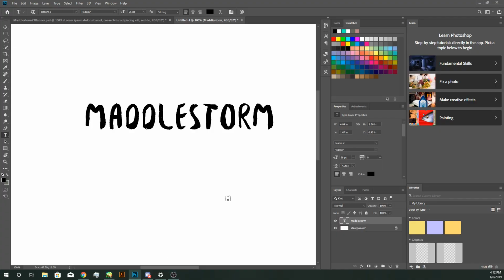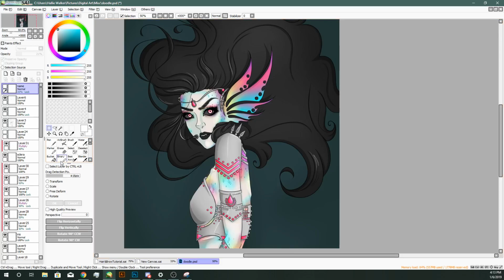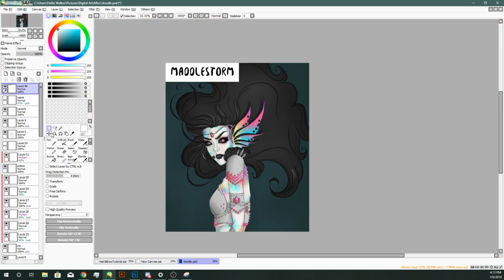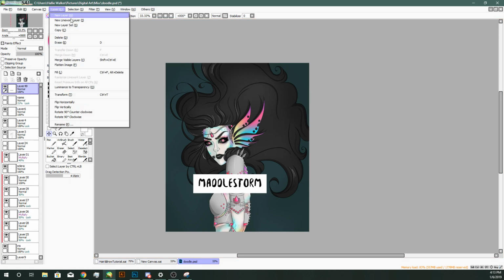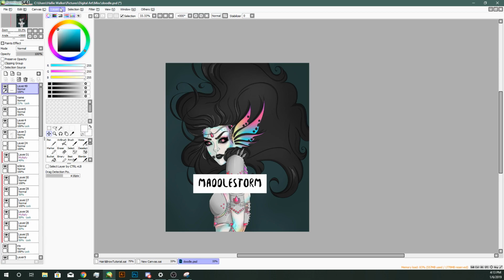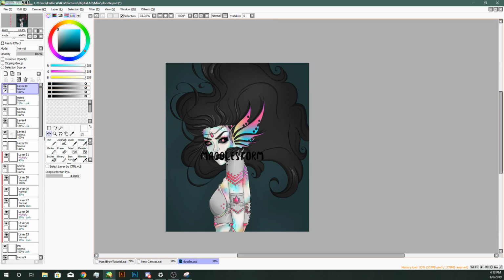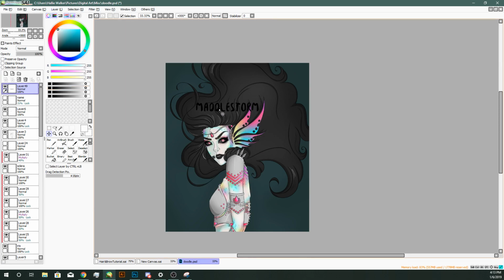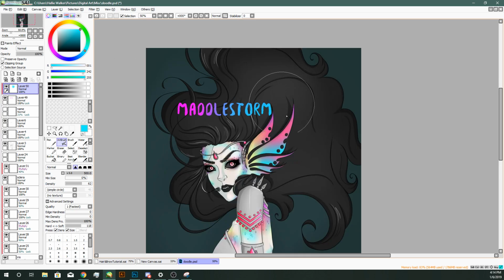Text in Sai Tutorial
Just a quick little tutorial on how to put text into paint tool sai! It's my first video so I'm open to feedback!

Lemme know if you have any questions or if you have some other things you'd like me to cover. Leave a like or w/e